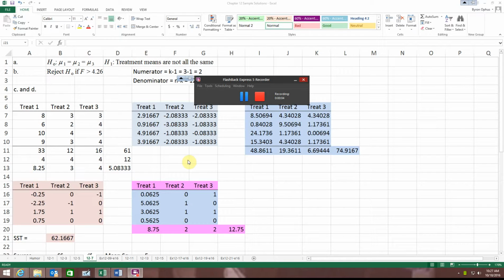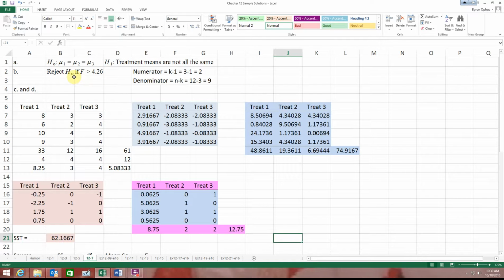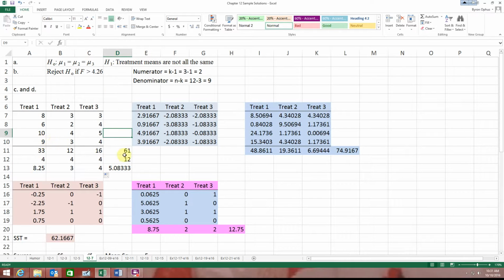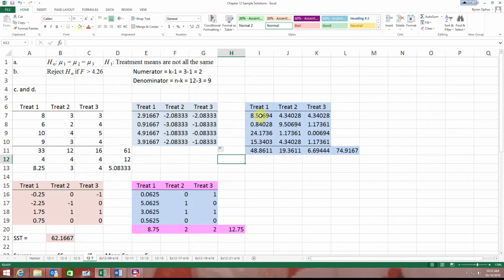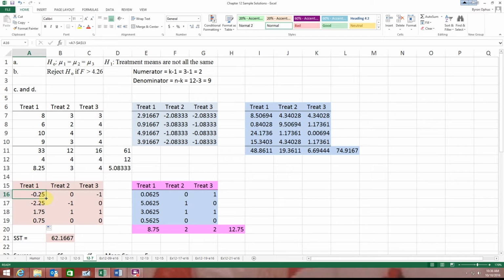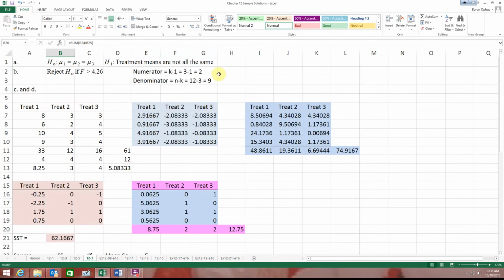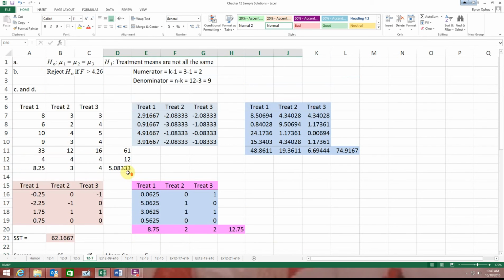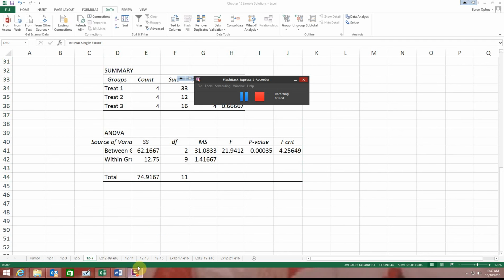BGEN 253 12-8